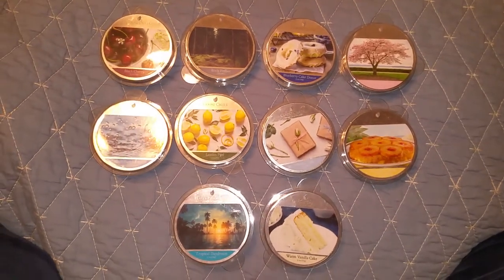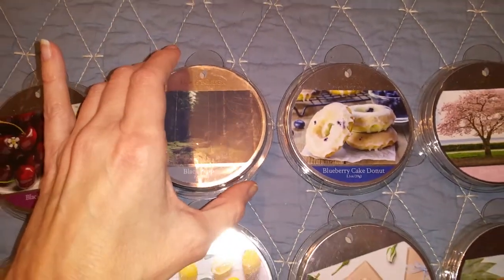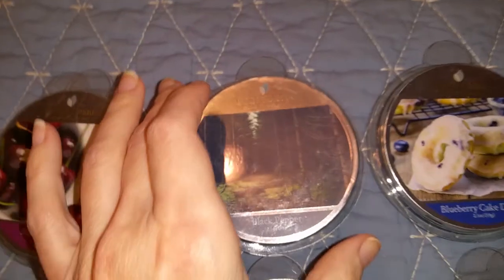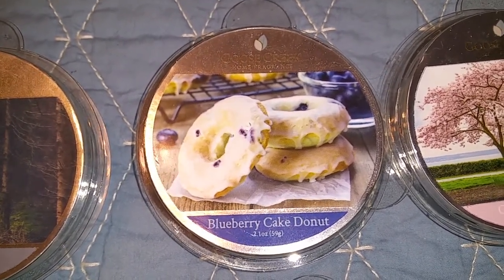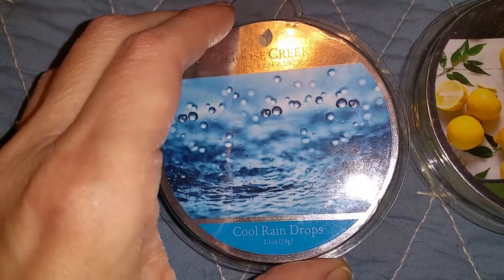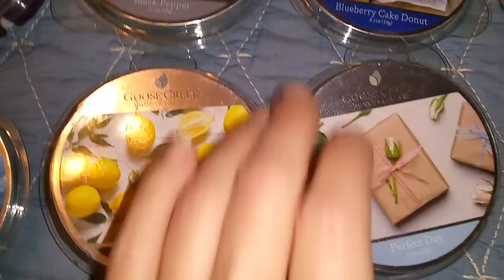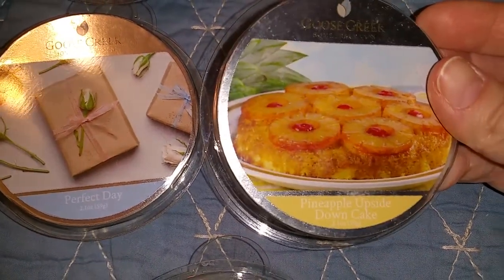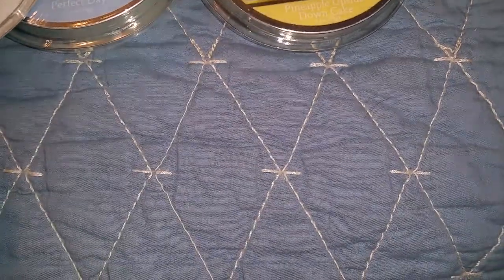Goose Creek Candle Wax Melts Reviews - January 2018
Read a text version of this review And check out reviews of more scented wax melts

Want to discuss this review, and other store-bought scented wax melts like ScentSationals, Better Homes & Gardens, Hanna's Candle, Goose Creek Candle, Tuscany, Ashland, Yankee, and much more?

I offer a FREE review service for U.S. wax melt companies (retail, indie/vendor, and even direct sales like Scentsy), where I review and promote your wax melts on my website (6,500+ new visitors per month), YouTube, Facebook, Twitter, Pinterest, and more. It's a great way to promote your brand and get more customers!